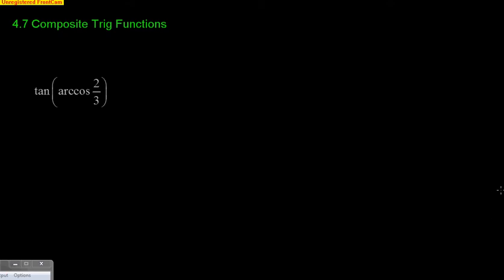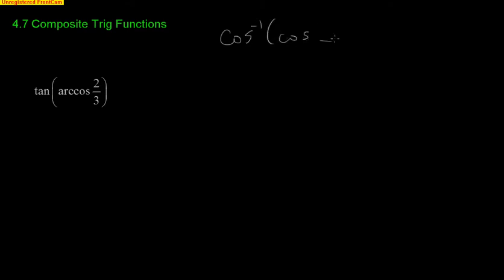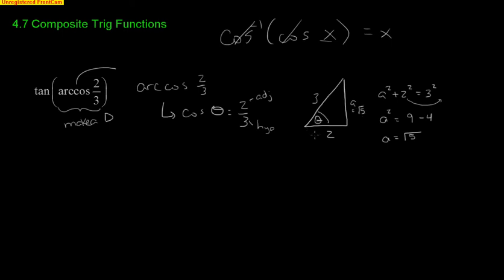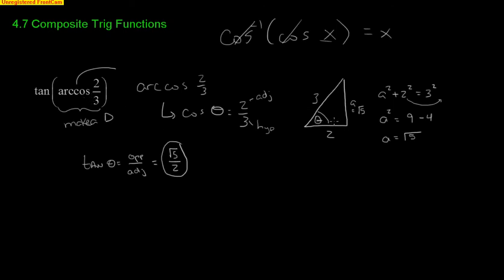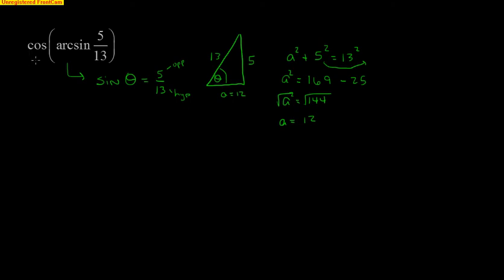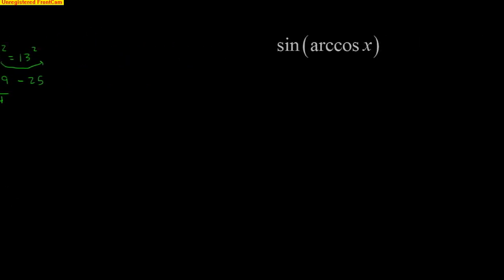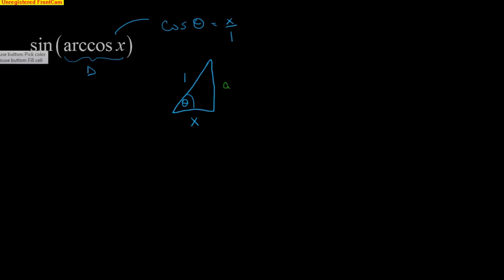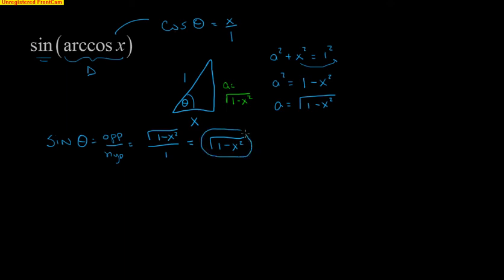Pre-Calc 4.7: Composite Trig Functions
Video contains 3 examples on how to evaluate Composite Trig functions.